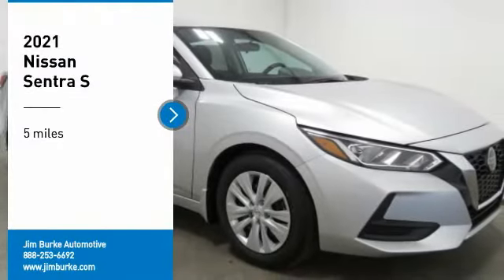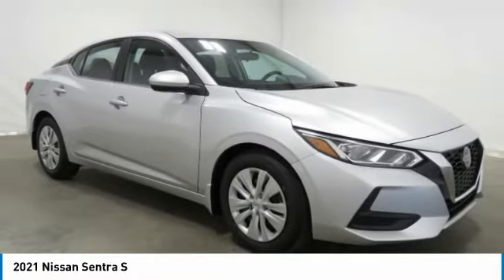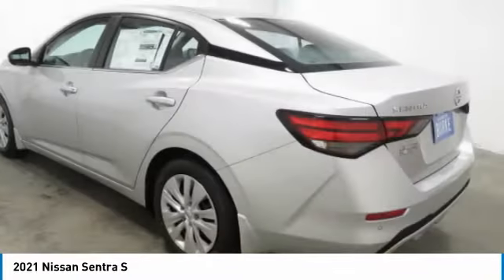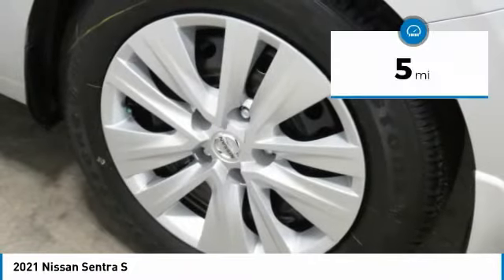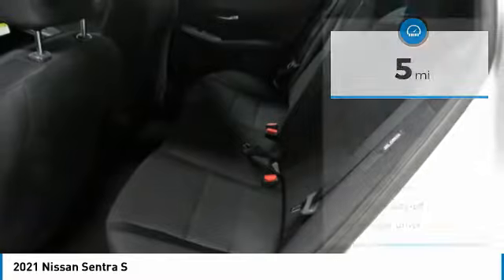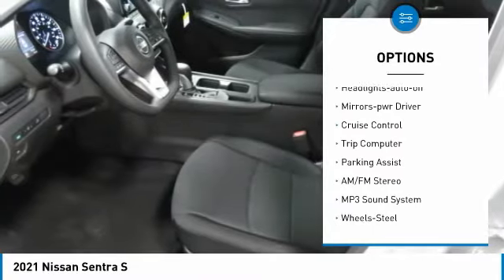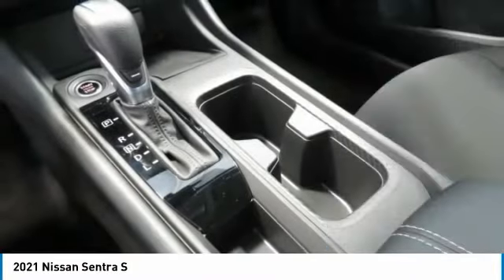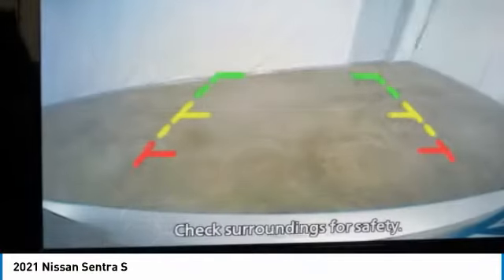2021 Nissan Sentra Birmingham AL NI21210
2021 Nissan Sentra S

NOW OPEN! TO KEEP YOU SAFE, WE DELIVER!brbrBUY ONLINE-TEXT-EMAIL-CHAT-PHONE AND WE WILL DELIVER YOUR NEXT VEHICLE TO YOUR DOOR!brbrFROM OUR SALES FLOOR TO YOUR DOOR!brbrIT'S THAT EASY!brbrCVT with Xtronic, Charcoal Cloth. Recent Arrival! Brilliant Silver Metallic 2021 Nissan Sentra S FWD CVT with Xtronic 2.0L DOHC 29/39 City/Highway MPG Priced below KBB Fair Purchase Price!brbrbrPrice amount shown includes Mfg. Incentives, Jim Burke Protection Package, additional incentives can include, (Military, College Grad, Valued Owner or Competitive Owner). Offers, incentives, discounts and financing are subject to expiration and other restrictions. Customer must finance with dealer, see dealer for qualifications and complete details. Consumer has the option to return vehicle within Five Days of original date of sale for A VEHICLE OF EQUAL OR GREATER VALUE. The vehicle must be exchanged or returned during the applicable time period in the same condition as it was upon delivery to the purchaser, subject to normal wear and tear. Pricing does not include dealer add ons. *All mileage shown is approximate. Demonstrations and test drives will alter the original inventoried mileage. While we make every effort to ensure the data listed here is correct, there may be instances where some of the pricing, mileage, options or vehicle features may be listed incorrectly as we get data from multiple data sources. Price includes: $750 - Nissan Customer Cash - National. Exp. 03/01/2021